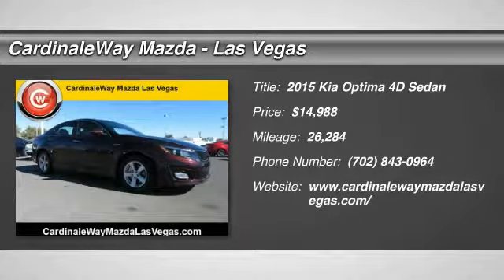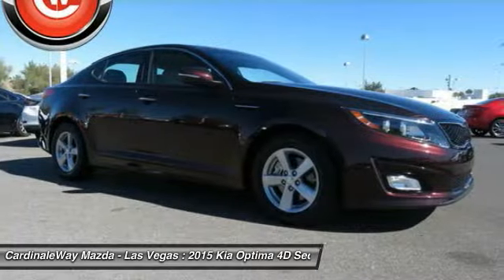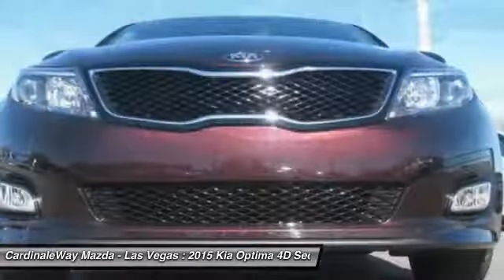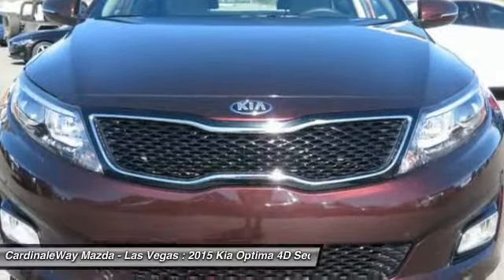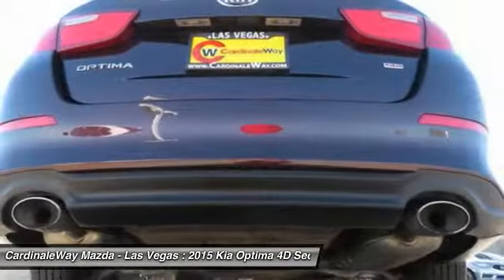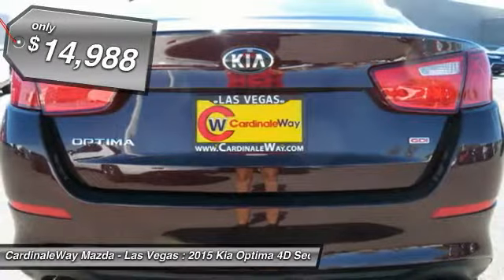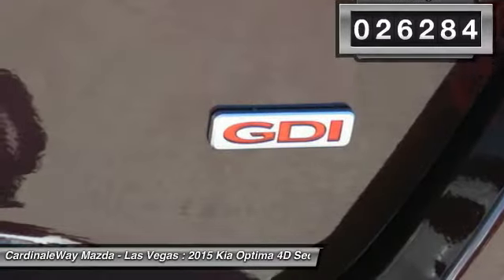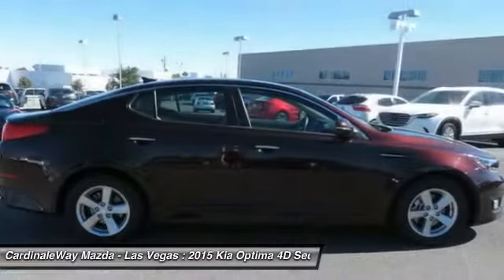2015 Kia Optima Las Vegas NV U1417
2015 Kia Optima LX

6950 West Sahara Ave.

Professionally Detailed and Fully Reconditioned. Delivering pleasure trips daily. A real joy ride.   Don t pay too much for the gorgeous-looking car you want...Come on down and take a look at this handsome 2015 Kia Optima. This Optima is nicely equipped with features such as Fully Reconditioned, Professionally Detailed, Clean Vehicle History Report, Multi-Point Inspection Performed, and Still Under Factory Warranty. Don t let the drumming of road noise wear you down. Bask in the quiet comfort of the cabin of this Kia Optima LX.  Vehicle price and availability are subject to change without notice.